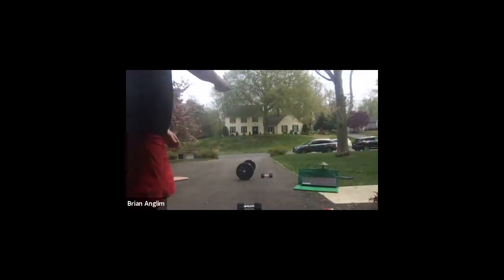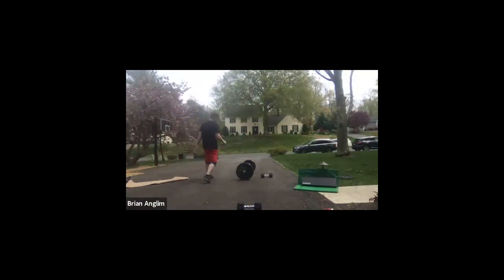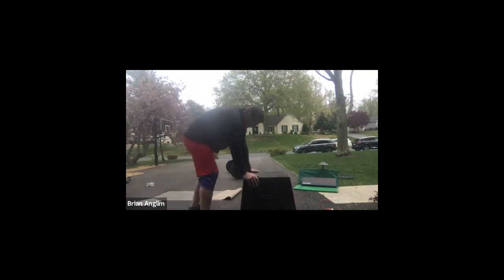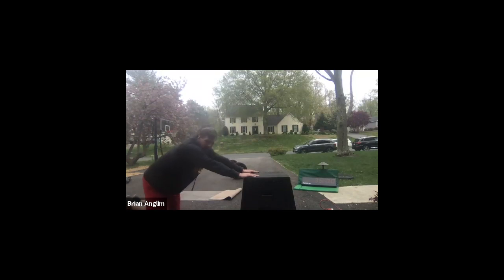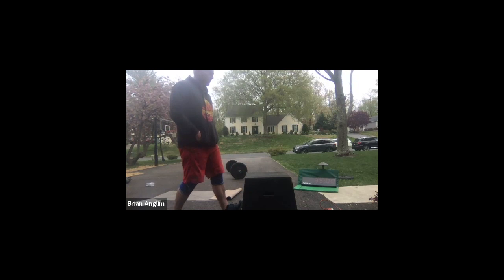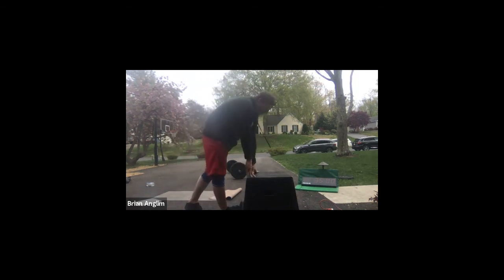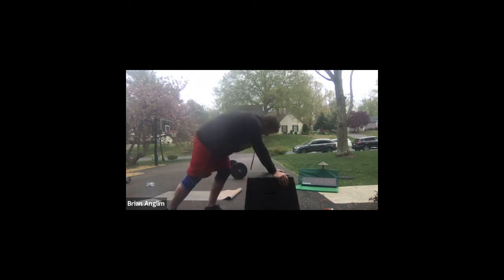Kalsu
Kalsu's Second Cousin
100 Thrusters (pick a challenging weight)
Time Cap: 35 min
*any time you have to break up your set, you must first complete 5 Burpees before proceeding
DB: 50/35, 35/25
BB: 135/95, 115/75, 95/65